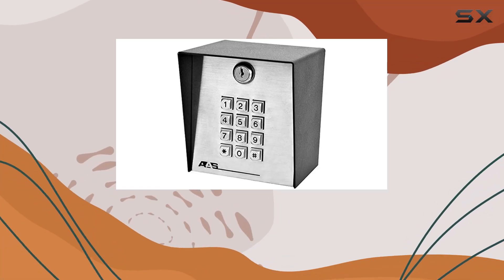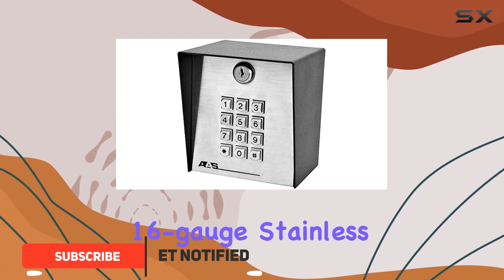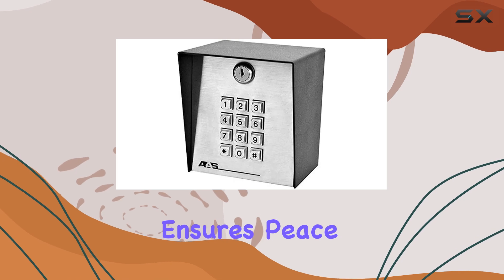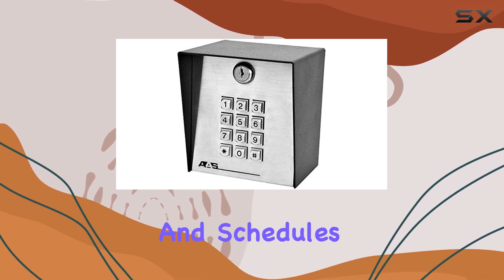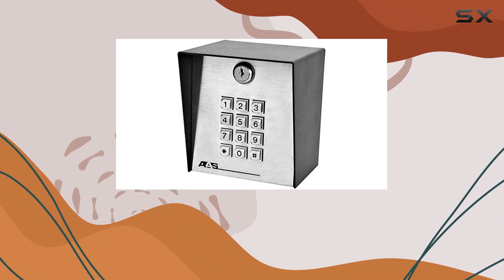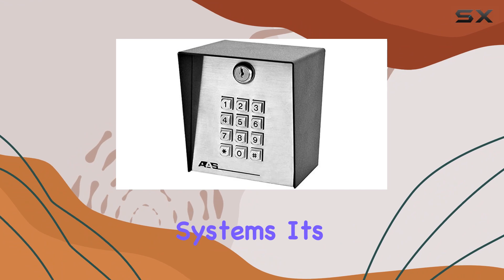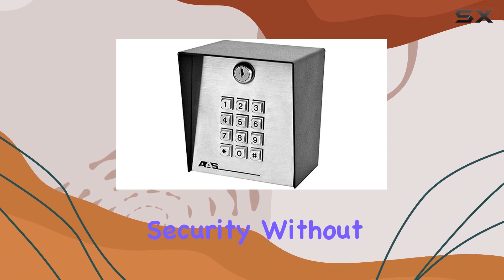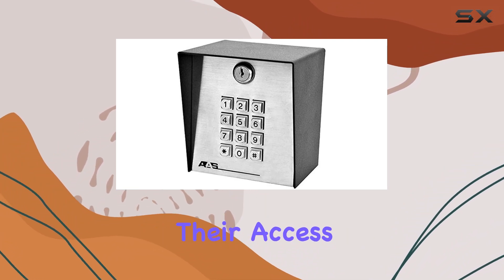Digital Keyless Entry Keypad Access Control | Best Post Mount Solution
0:00 Intro
0:06 Review

Things that we mentioned in this video:
1000 DK Digital Keyless : B00T6L7R96